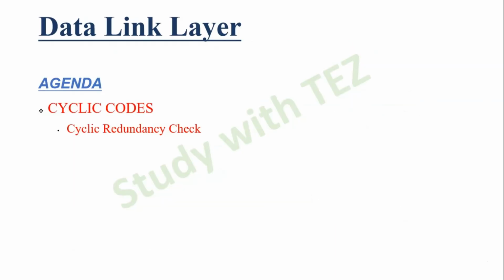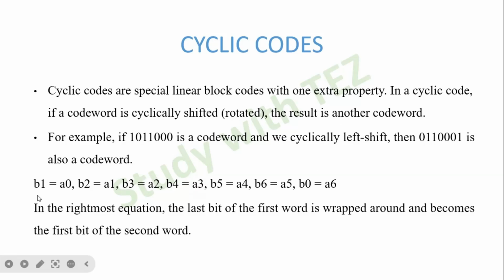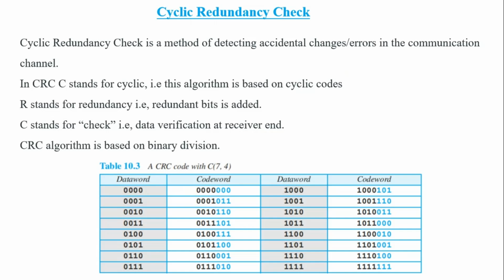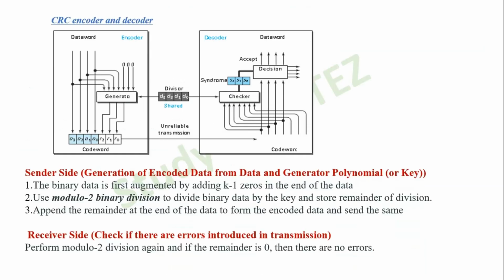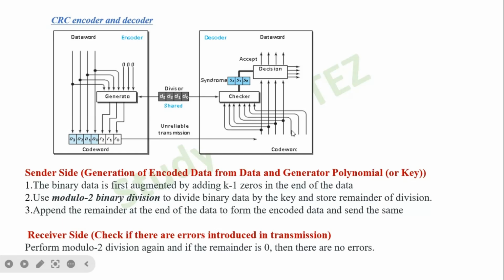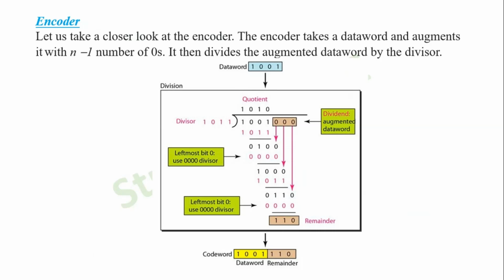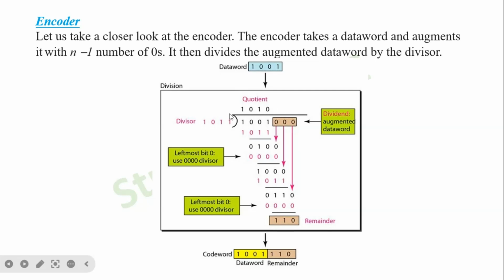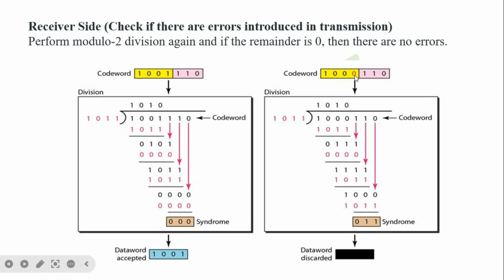"Cyclic Redundany Check | Computer Networks Series | Study with Tez"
Welcome to Study with Tez!
Hi, I’m Dr. Tejashwini N, and in this video, we’re going to explore one of the most important error detection techniques used in computer networks — the Cyclic Redundancy Check, or CRC.

🔹 What you’ll learn in this video:
✔️ What is Cyclic Redundancy Check (CRC)
✔️ Why CRC is essential for error detection in network communication
✔️ How CRC works – step-by-step explanation with examples
✔️ CRC in the context of the Data Link Layer and real-world applications